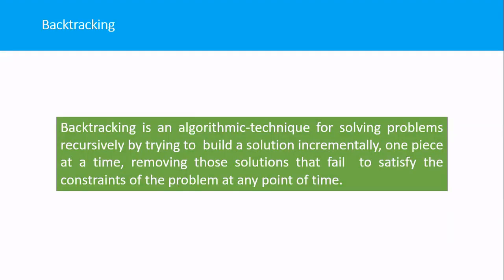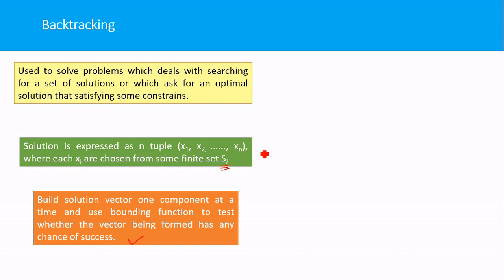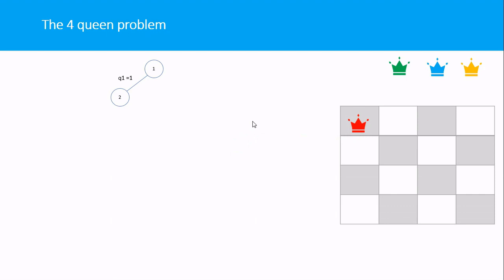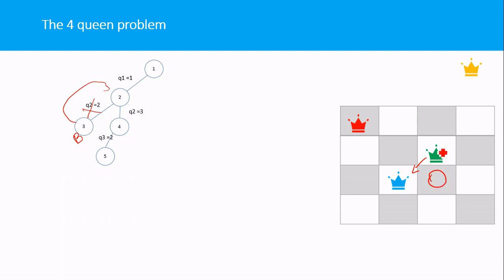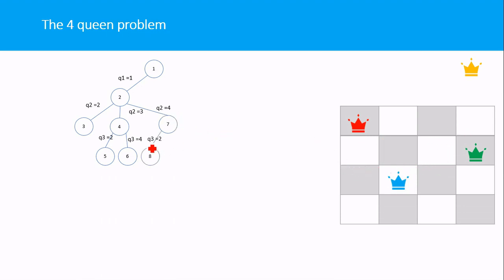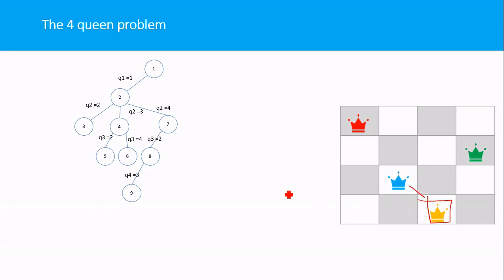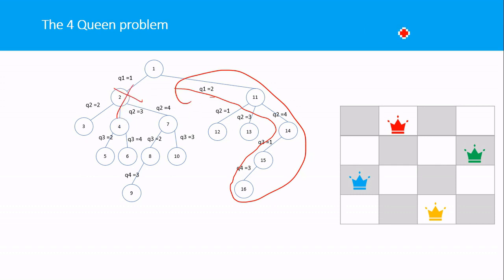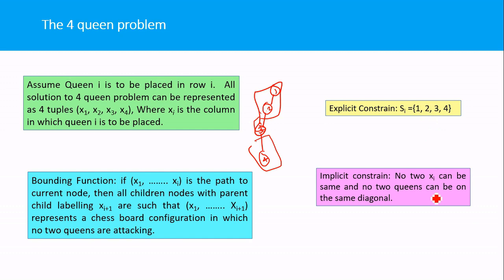Solving 4 queen problem using backtracking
Assume Queen i is to be placed in row i.  All solution to 4 queen problems can be represented as 4 tuples (x1, x2, x3, x4), Where xi is the column in which queen i is to be placed.
Bounding Function: if (x1, …….. xi) is the path to the current node, then all children nodes with parent-child labeling xi+1 are such that (x1, …….. Xi+1) represents a chessboard configuration in which no two queens are attacking.
Explicit Constrain: Si ={1, 2, 3, 4}
Implicit constrain: No two xi can be the same and no two queens can be on the same diagonal.
The backtracking technique to solve n queen problem is explained here in the following video

To know more join my Udemy course on Design and Analysis of Algorithm